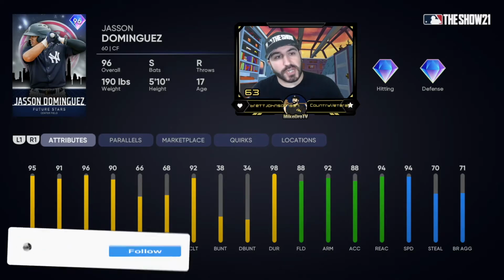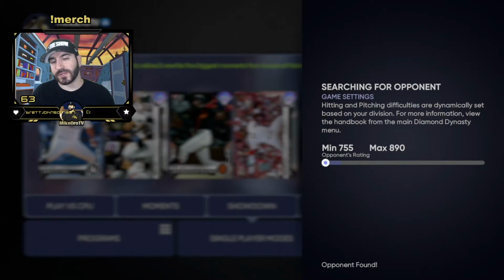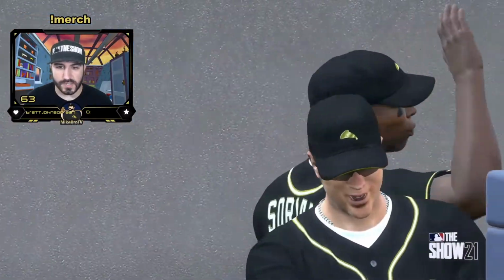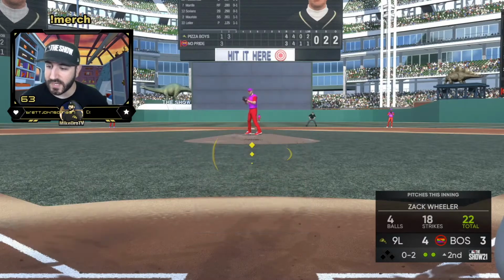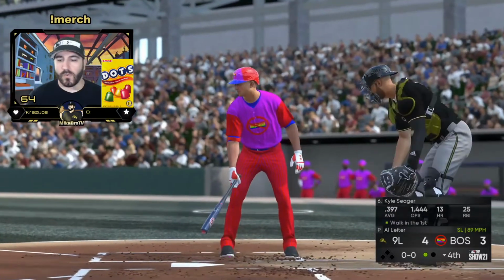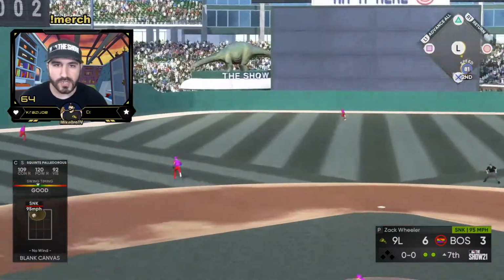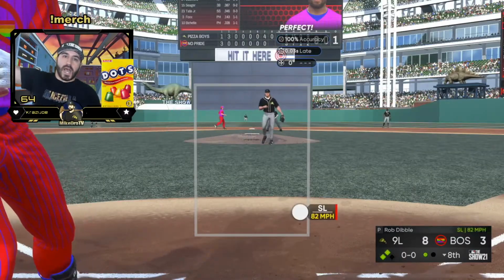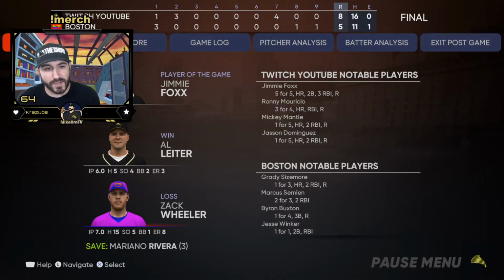JASSON DOMINGUEZ HITS HOME RUNS! OFFENSE ON FIRE!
GoldPizzaCo.net

I'm now partnered with Dugout Mugs! Use my link at

DugoutMugs.com/Dro to support me

Twitch.tv/MikeDroTv

Twitter.com/MikeDroTv

Instagram.com/mikedrogalis

Tiktok.com/@mikedrotv

- MERCH SOCIALS -
Twitter.com/GoldPizzaCo
Instagram.com/GoldPizzaCo
Facebook.com/GoldPizzaCo